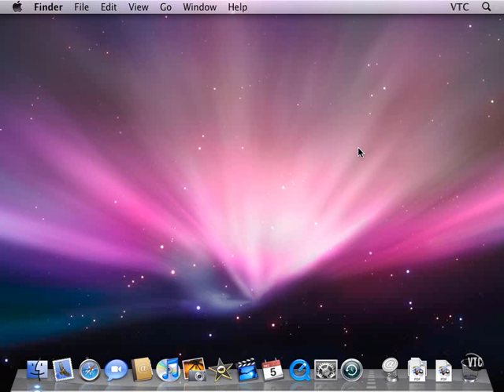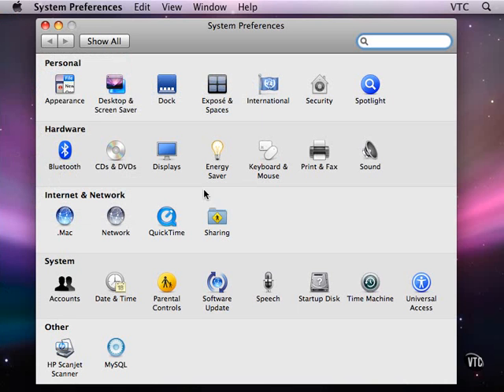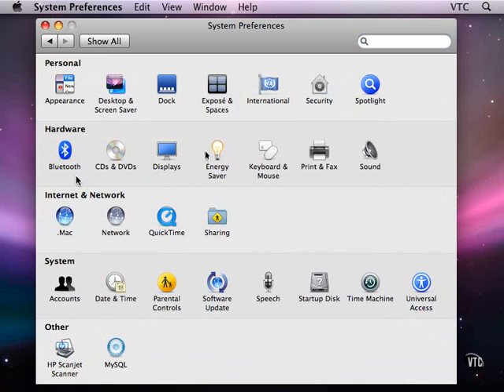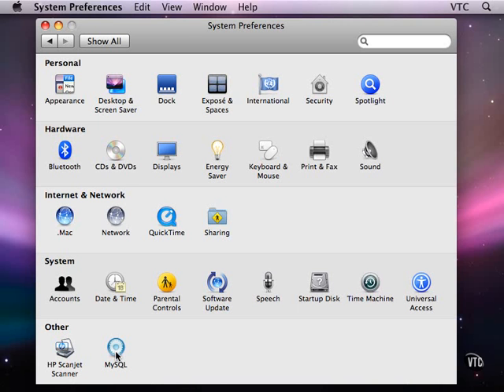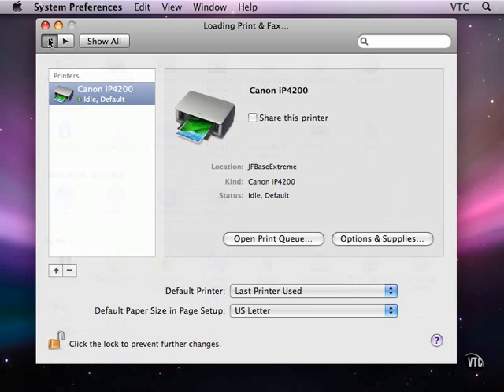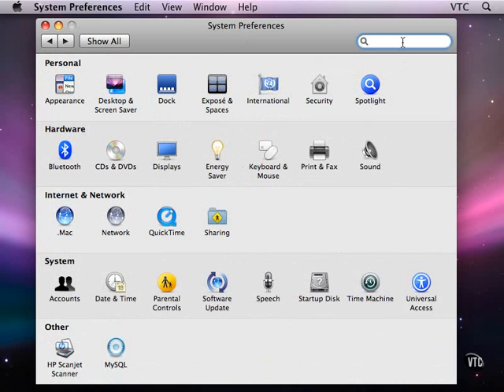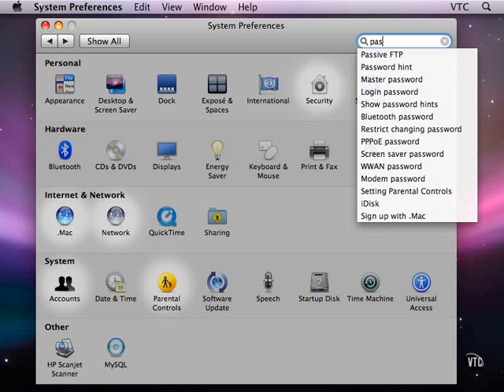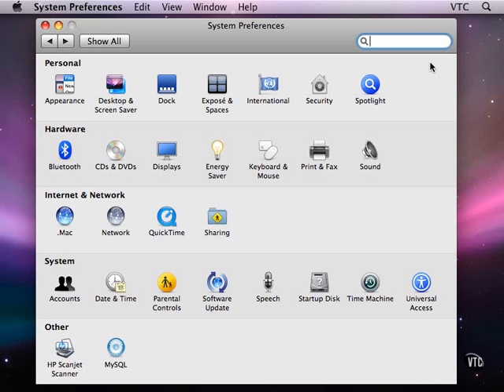8. System Preferences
1. Using System Preferences